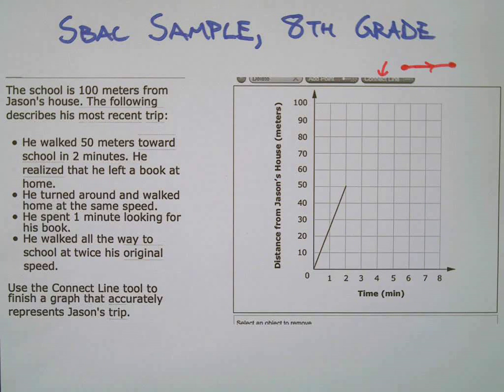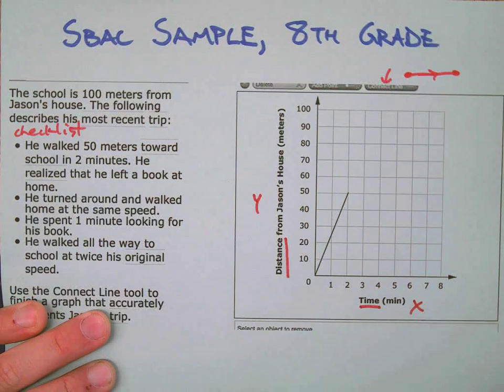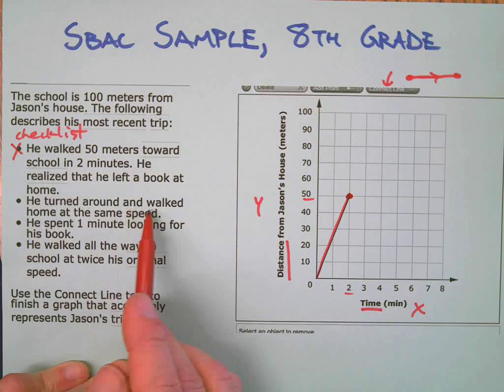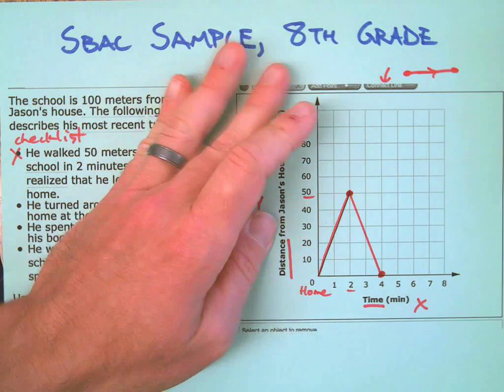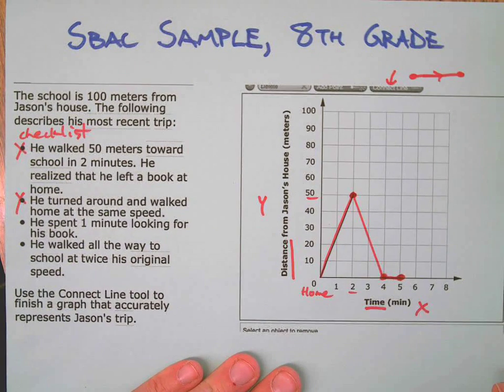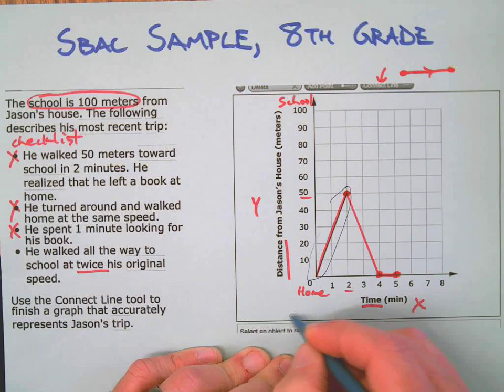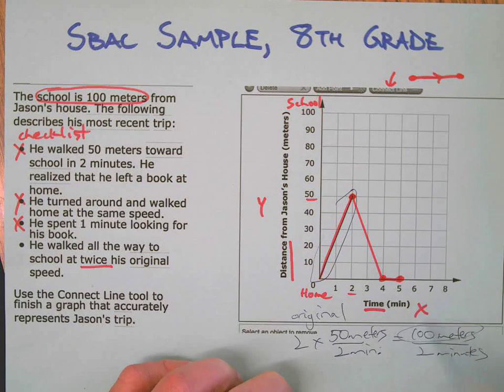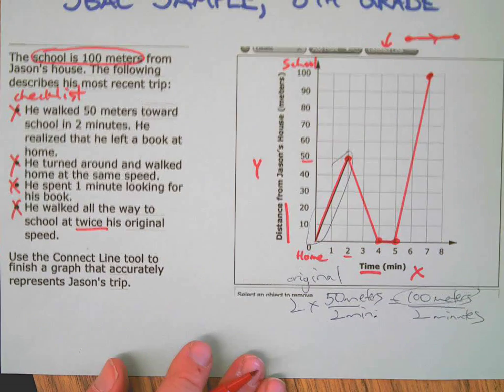Graph Interpretation, #1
Study up on how to interpret a graph. This question has you create a graph based on a description, but you can use the same strategies to write a description based on looking at a completed graph. This is about much more than just getting the answer.